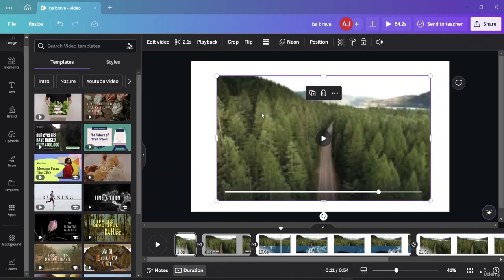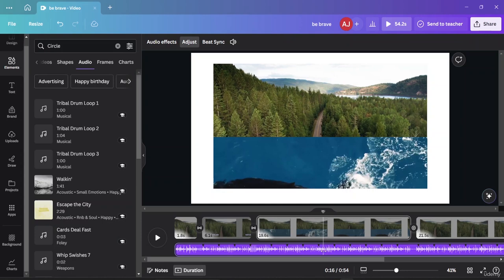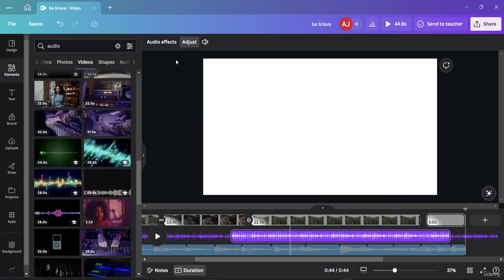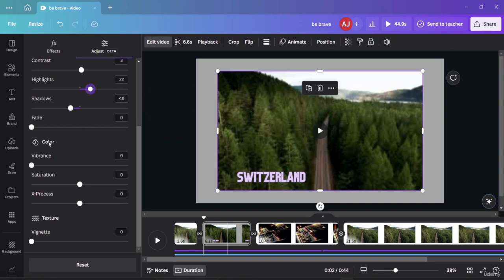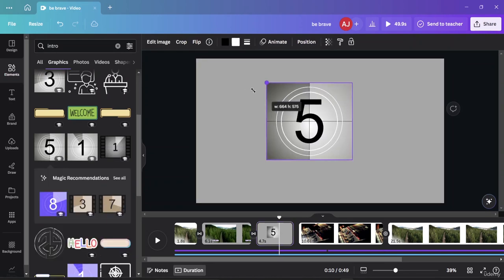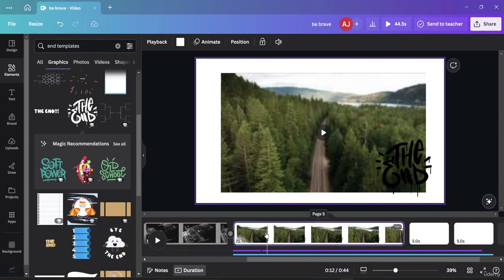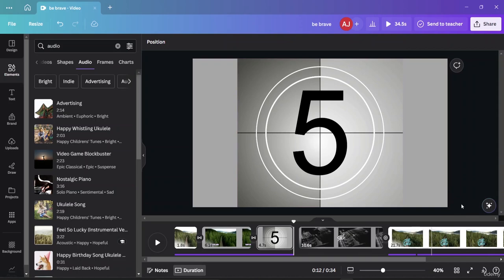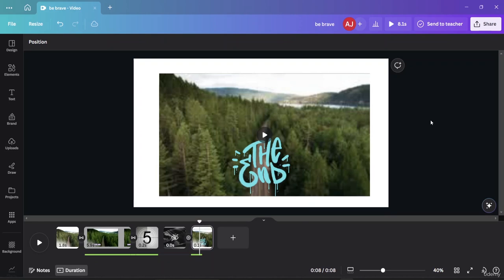17 Canva Video Editor Part 2